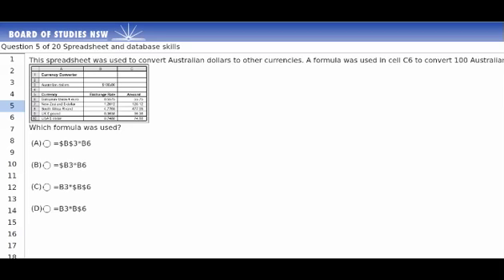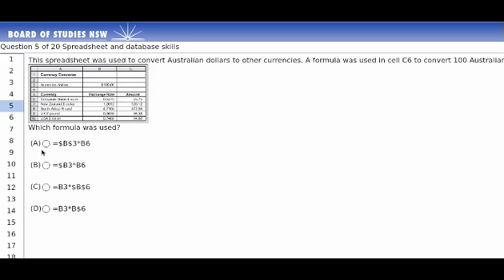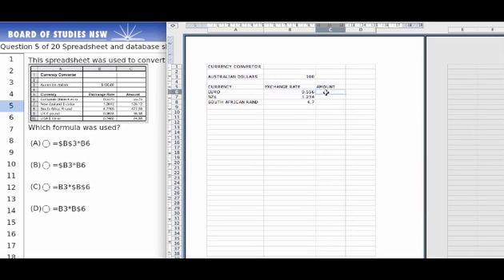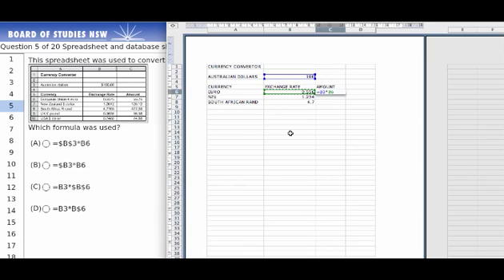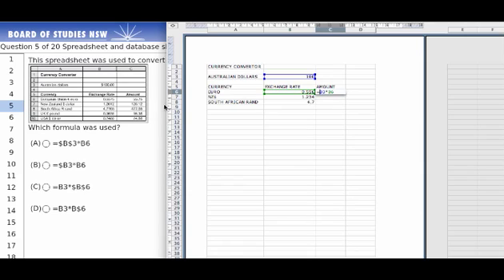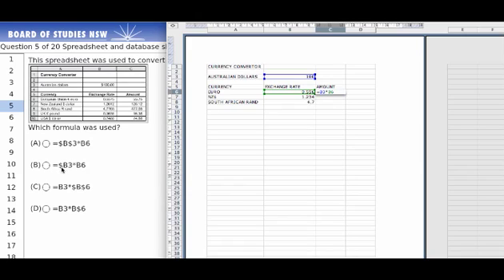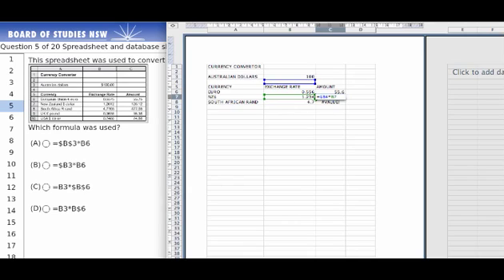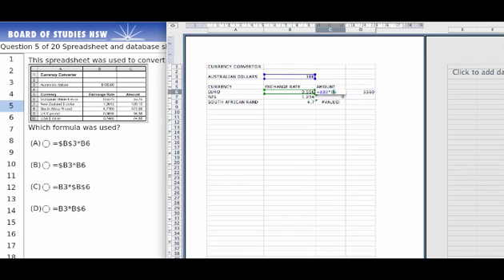Absolute referencing part 2.mp4